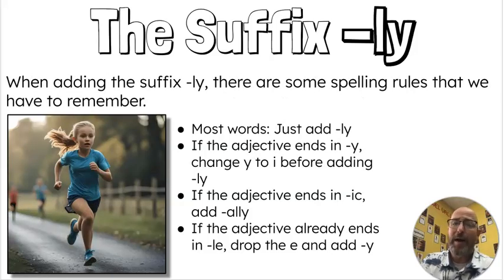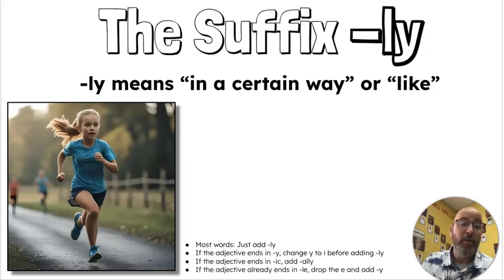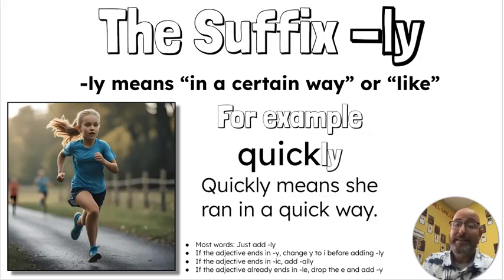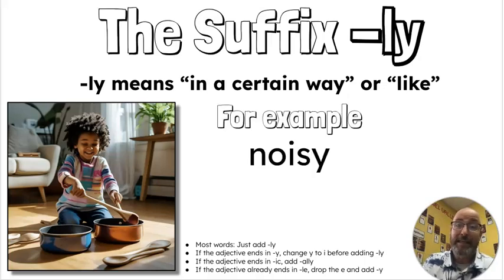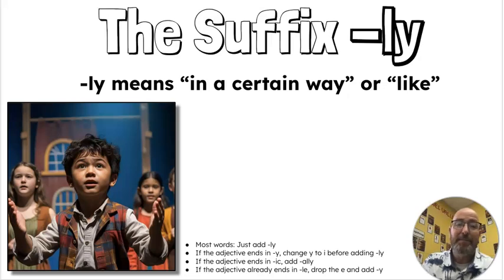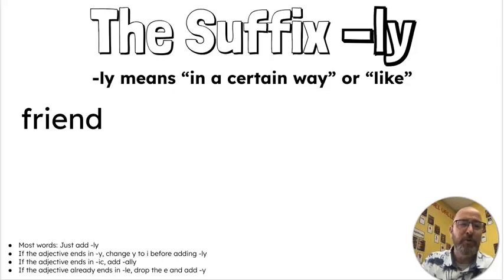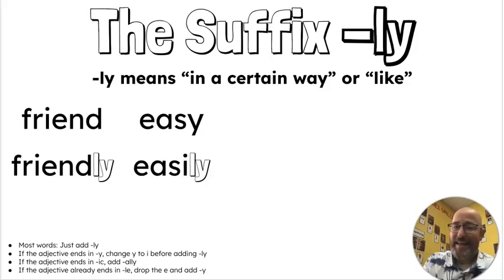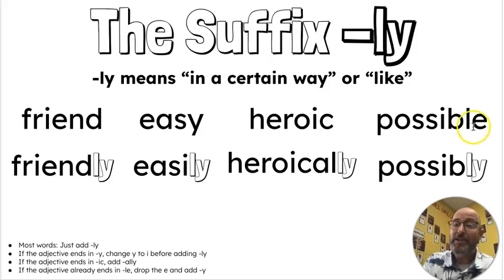Morpheme Monday | The Suffix -LY | Mr. Wolfe's Classroom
In this Morpheme Monday video we will look at the Suffix -LY. We will tell what a suffix is, what this suffix means, we will define words with this suffix, and we will practice making some words with this suffix.

The affixes chosen for this series were first chosen from the table in Letrs, "The Most Frequent Affixes in Printed School English."